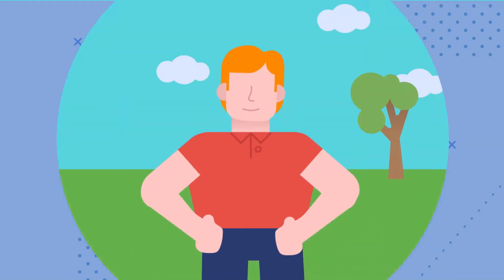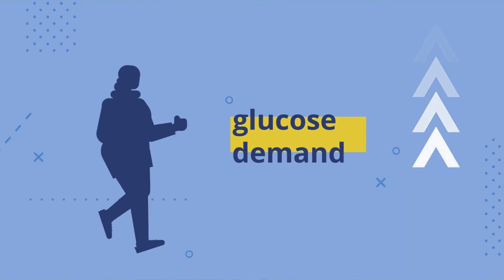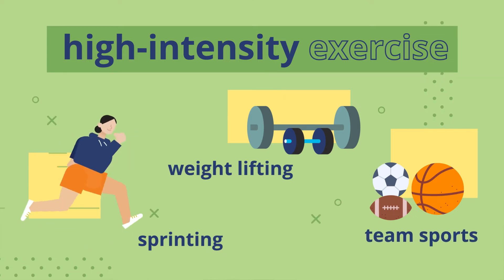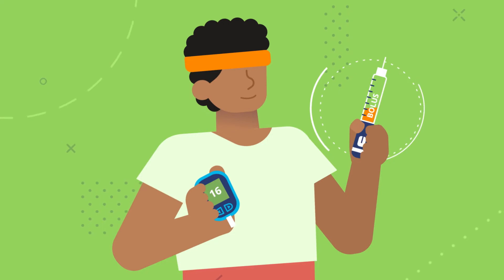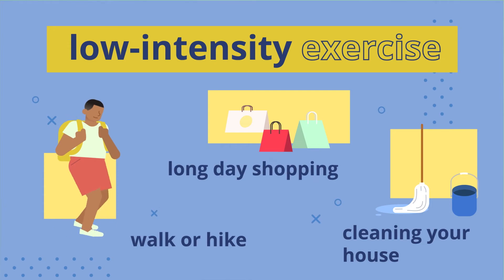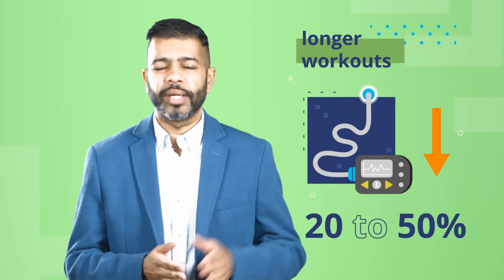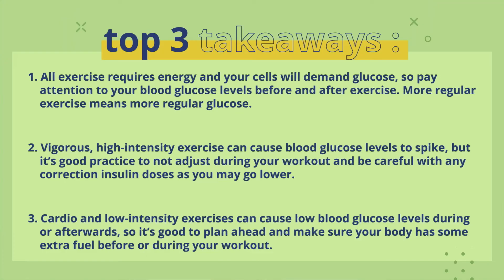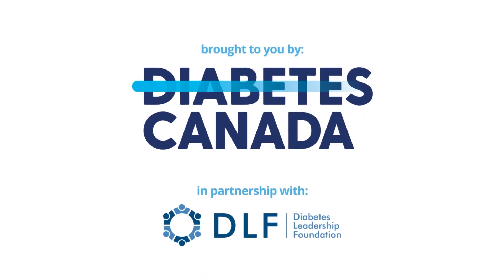How 2 Type 1 | Episode 11 | How Exercise Can Shake Up (and Smooth Out) Your Blood Glucose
Physical activity is great for personal health – for people living with T1D, it can sometimes feel like just another puzzle to solve. Dive into how exercise affects blood glucose and insulin sensitivity, the different impacts of high- and low-intensity workouts, and strategies to help maximize the positive effects of exercise.